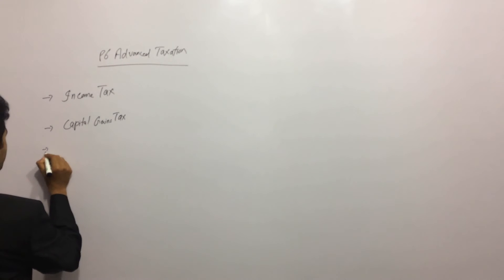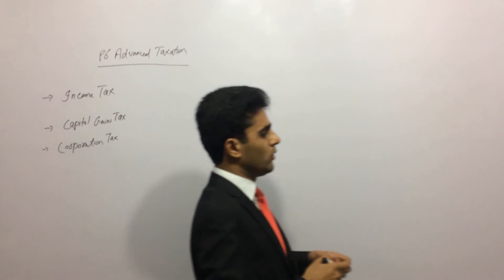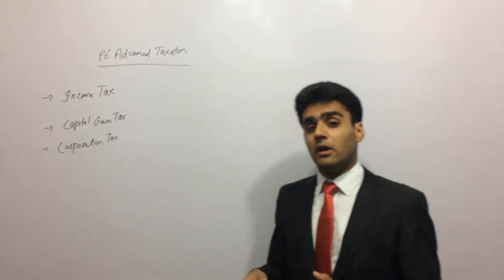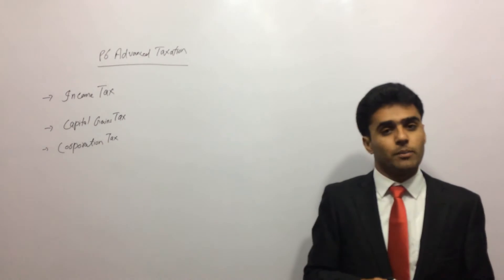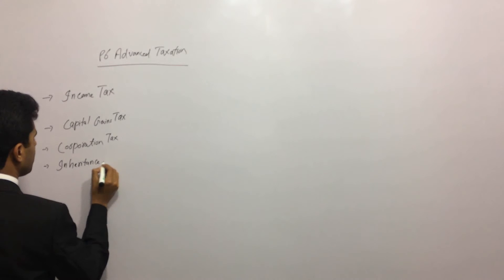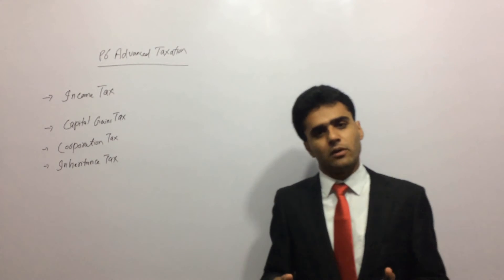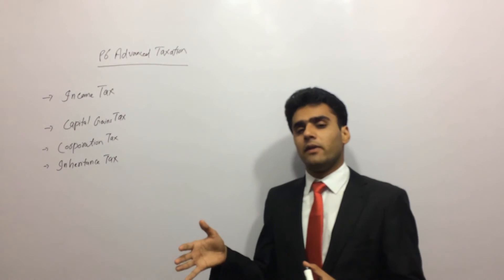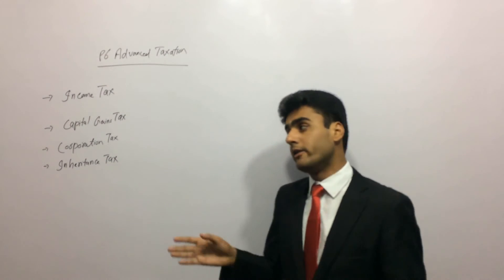ACCA P6 UK Advanced Taxation Intro FA 2016| AccountancyTube.com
This is an Introduction to ACCA P6 UK Taxation.